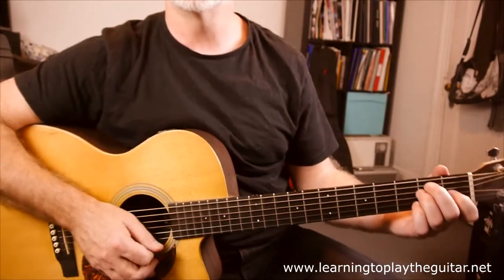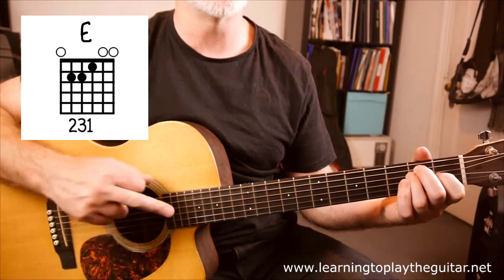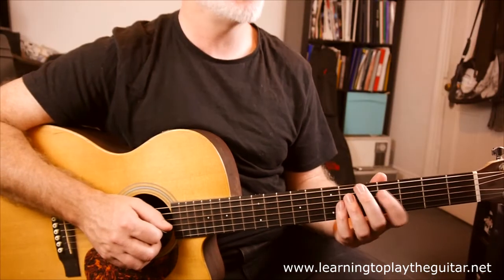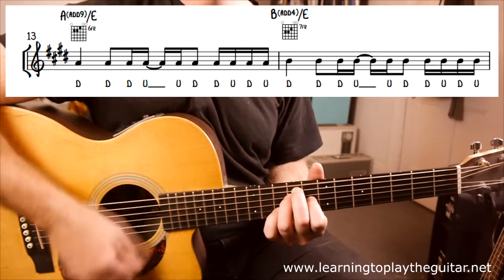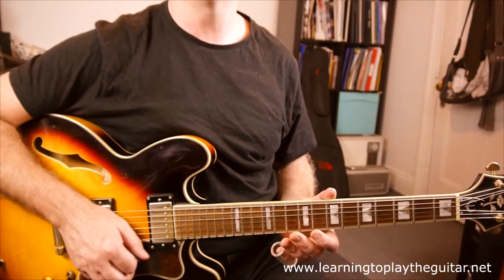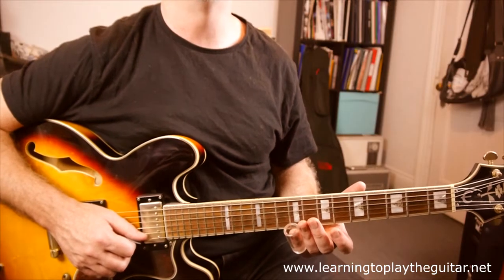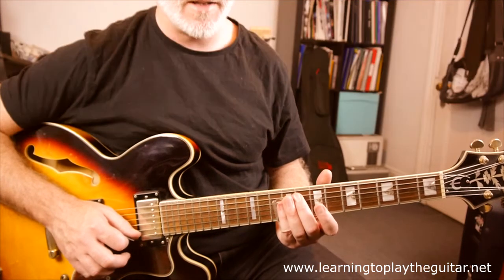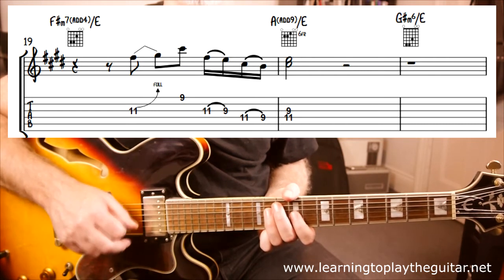How To Make Gravy - Paul Kelly Guitar Lesson / Tab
How to play the song How To Make Gravy by Paul Kelly. This guitar lesson for this Australian Christmas classic includes guitar TAB and notation.

Intro 0:00
Chords & Strumming 0:15
Slide Guitar Part 4:32
Intro Guitar Lick 8:01

For further guitar lessons, tips and the 5 star rated eBook "Learning To Play The Guitar - An Absolute Beginners Guide" by guitar teacher Anthony Pell go
Beginner Guitar Chords: Easy Strumming and Picking class on Skillshare. With over 1.5 hours of video including PDFs and MP3 tracks. for a free 1 month trial on Skillshare.